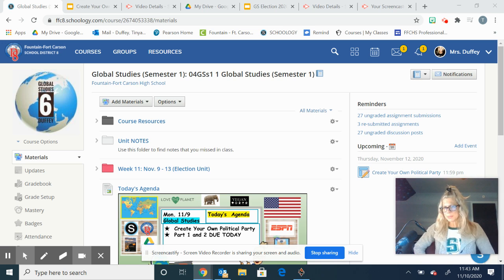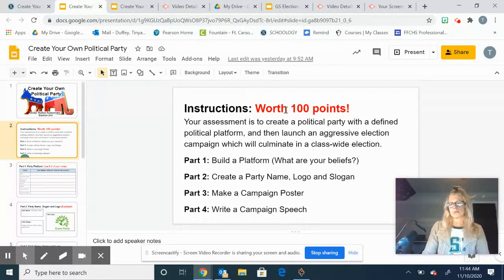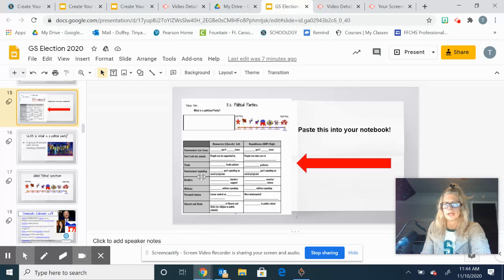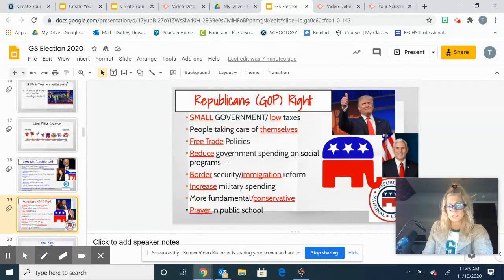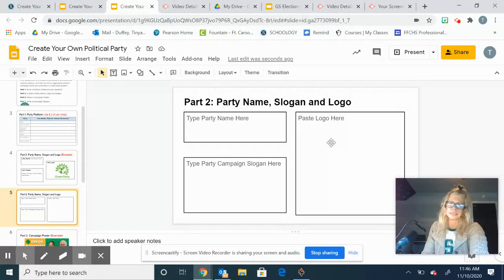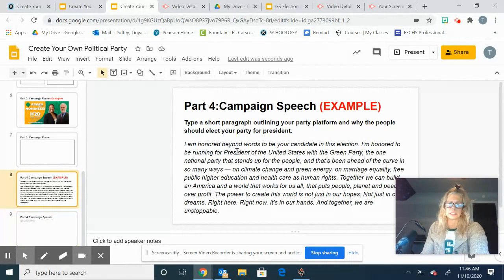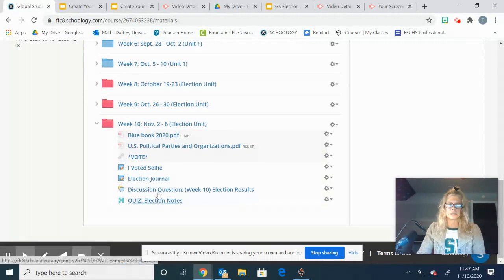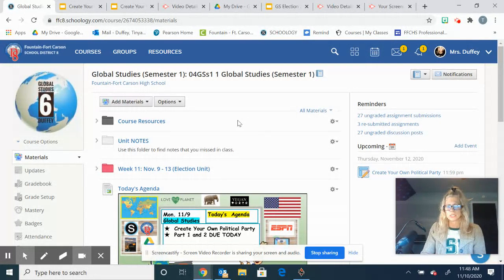Global Studies: Create Your Own Political Party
Directions for this week, Nov. 9 - 13